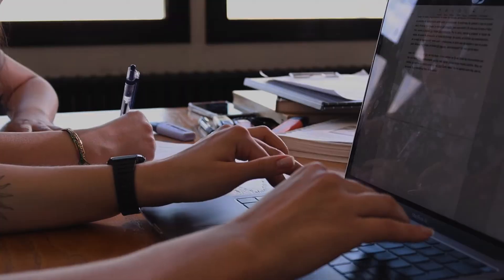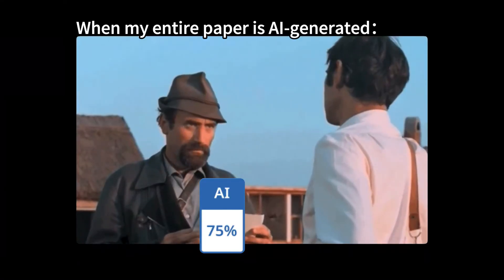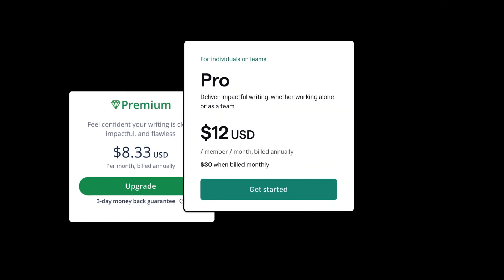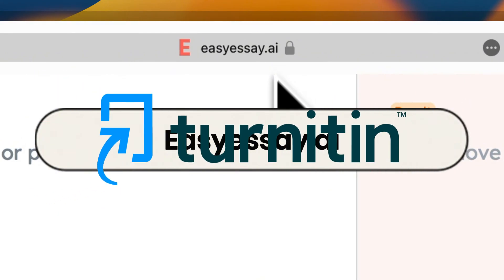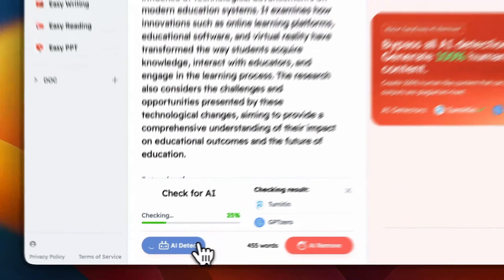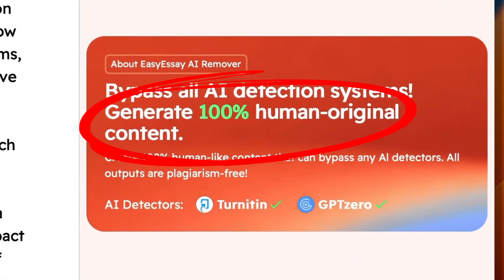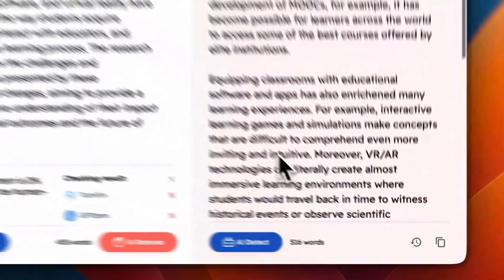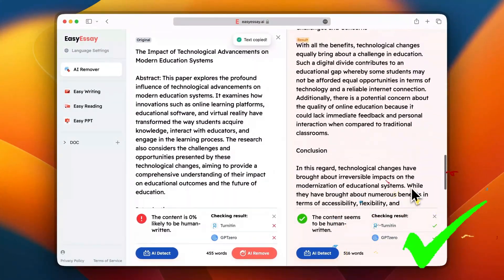🔥How to Use Turnitin AI Detection For FREE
Hello everyone. In this video I'm showing a way of using Tutnitin AI Detection Checker absolutely for FREE.

🔗：easyessay.ai